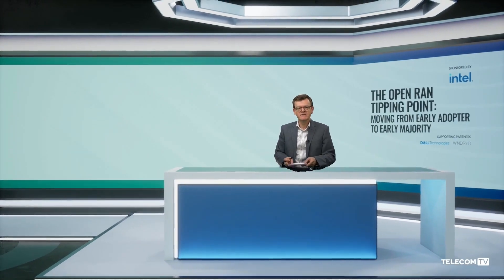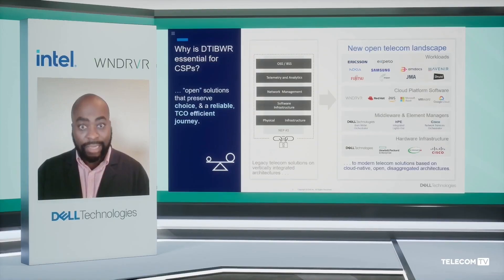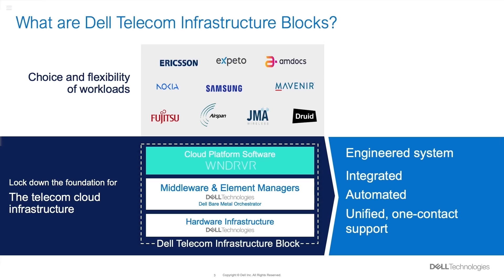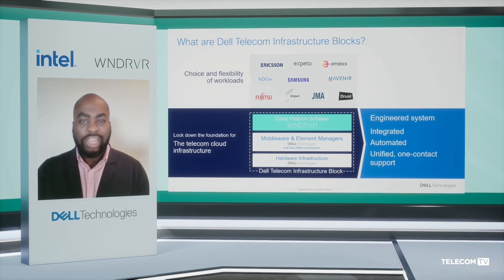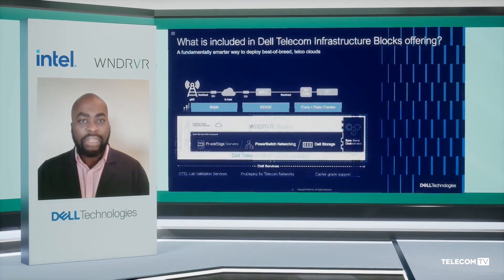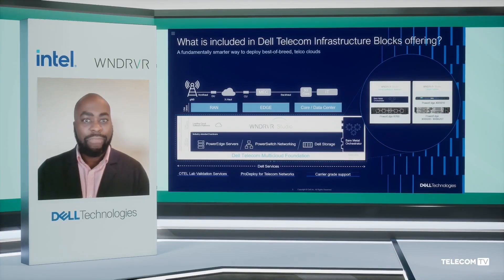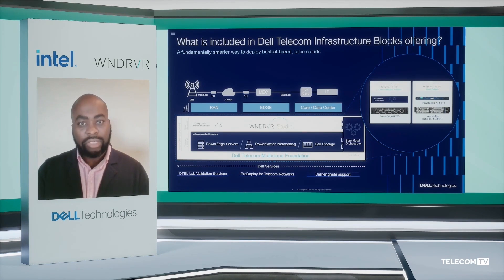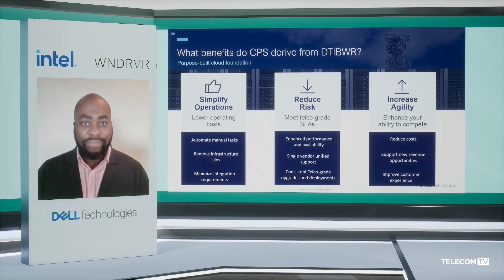The Open RAN Tipping Point: Part 4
In the open telecom era, vRAN and Open RAN deployments can be complicated and stressful. How and where do you begin? Dell Technologies and Wind River have collaborated on a fully integrated and engineered system that eases the process. We will discuss how Dell Telecom Infrastructure Blocks simplify operations from the planning phase through to day-two operations and beyond for Wind River Studio deployments, the leading cloud platform optimised for the edge.

Featuring:
- Cristina Rodriguez, VP of the Network and Edge Group, GM of the Wireless Access Network Division, Intel
- Divine Ofori Amankwah, Principal Telco Solutions Architect, Telecom Systems Business, Dell Technologies
- Manish Singh, CTO, Telecom Systems Business, Dell Technologies
- Paul Miller, Chief Technology Officer, Wind River

Chapters:
0:00 - 0:29: Introduction from Guy Daniels
0:29 - 4:15: Tell us why Dell Telecom Infrastructure Blocks can simplify vRAN and Open RAN deployments.
4:15 - 5:15: What do you see as the greatest roadblocks to virtual/Open RAN at scale?
5:15 - 6:47: How is Intel positioned to address these roadblocks?
6:47 - 8:53: How does DTIB help carriers in the long run as they pivot to this more dynamic software led architecture? How are you helping them stay ahead of issues like updates and patches?
8:53 - 9:02: Outro

Broadcast live January 2024